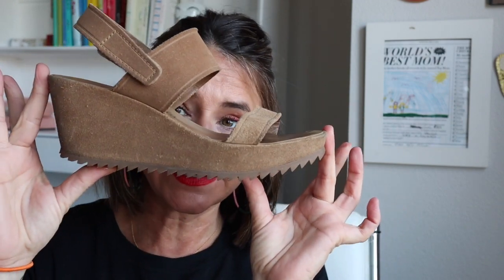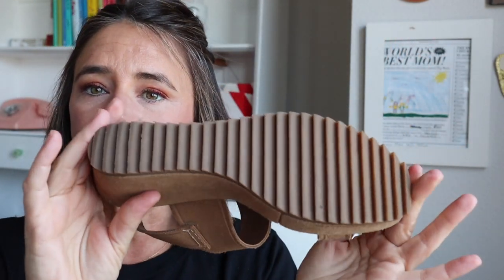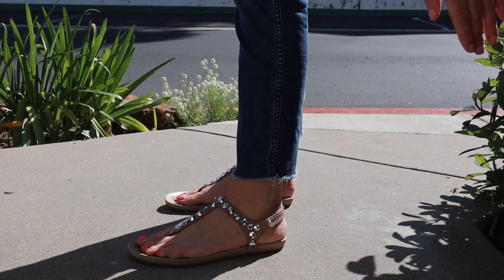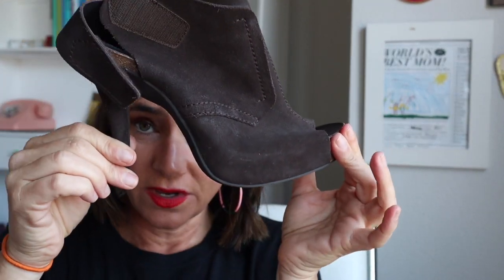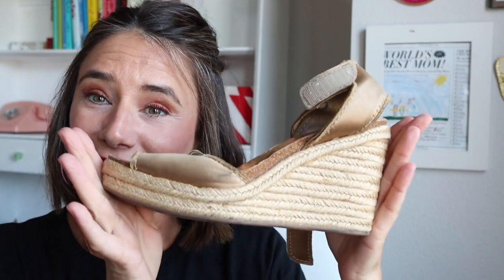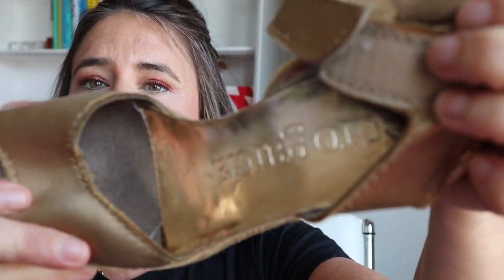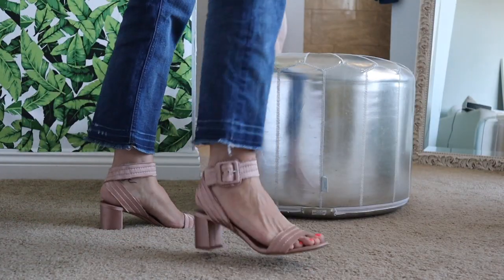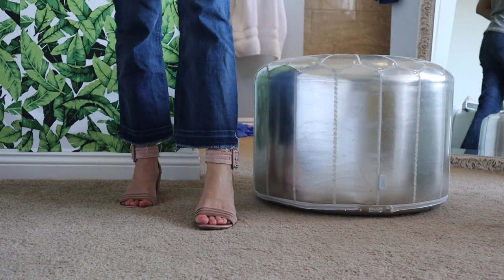Wardrobe Stylist- Brands I Love, Pedro Garcia